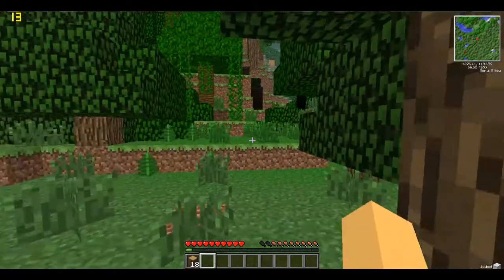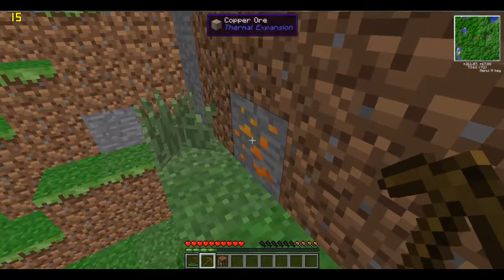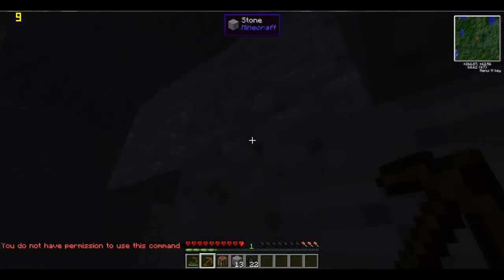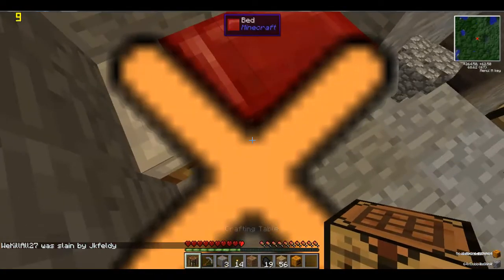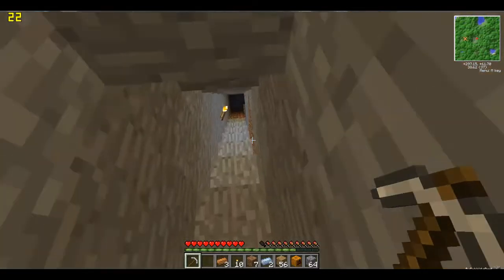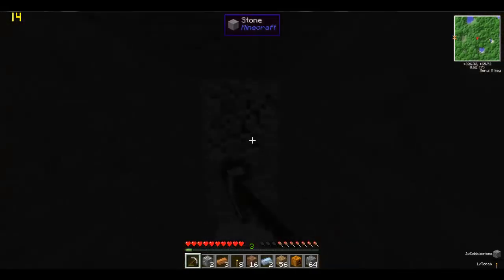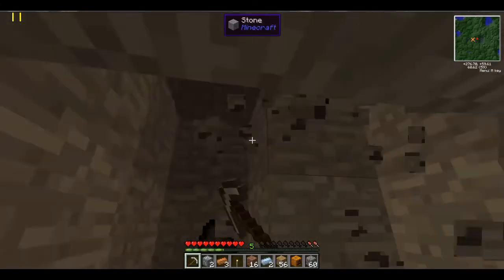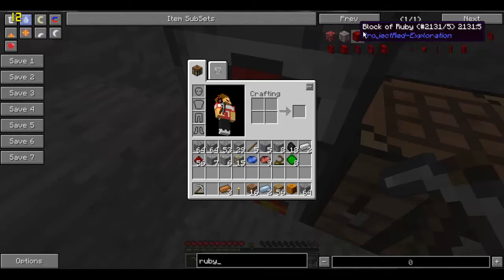Tekkit Let's Play w/ Jkfeldy: BLUE TREE!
What's up guys this is WeKillAll27 here with another video. Today I'm playing Tekkit with my  friend Jake, or Jkfeldy.